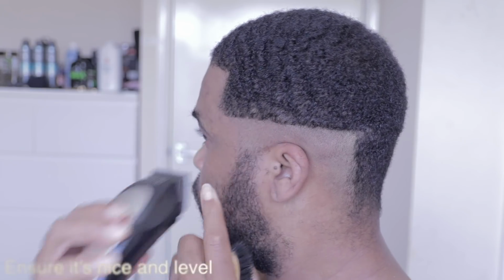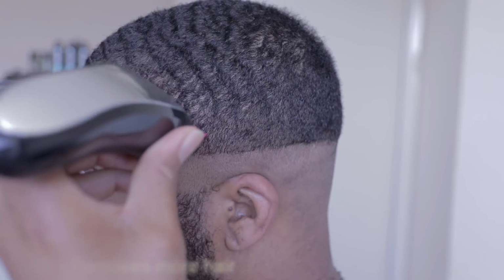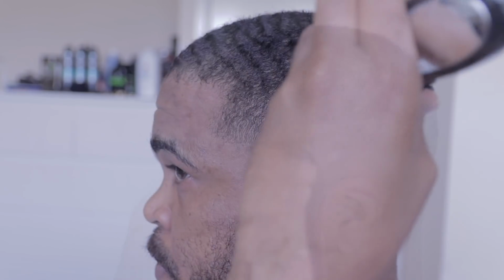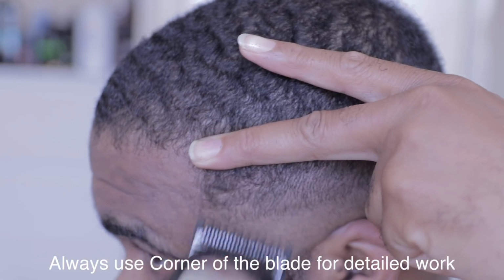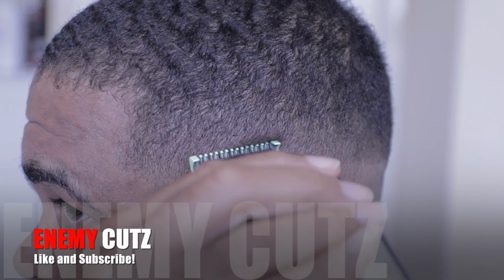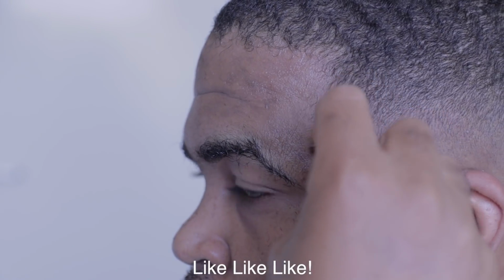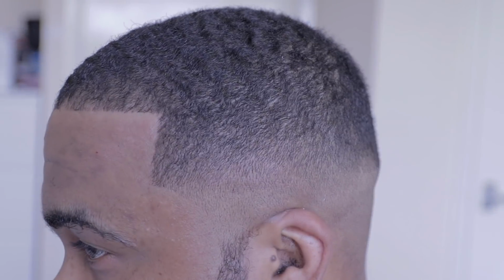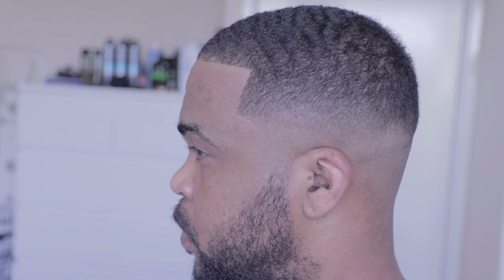SELF CUT TUTORIAL-BEST FADE TECHNIQUES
This video will show you the easiest possible way to get a decent fade-with just only 2 settings, you can't go wrong with that!